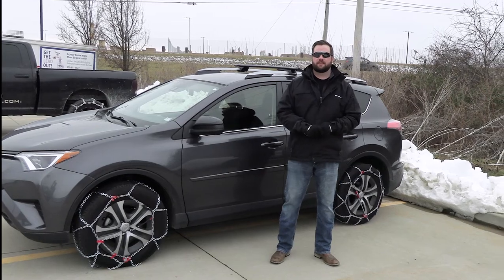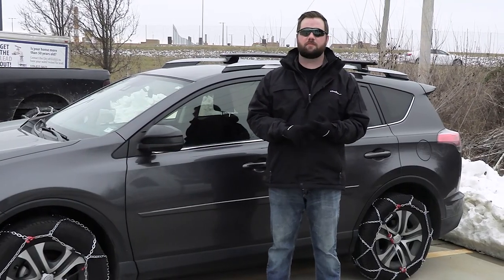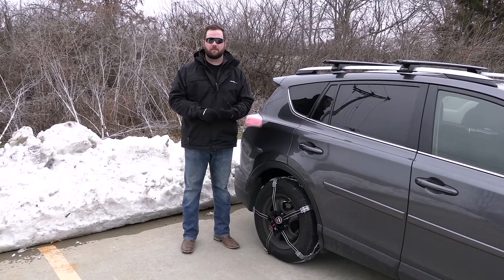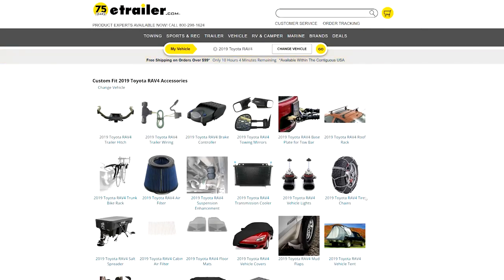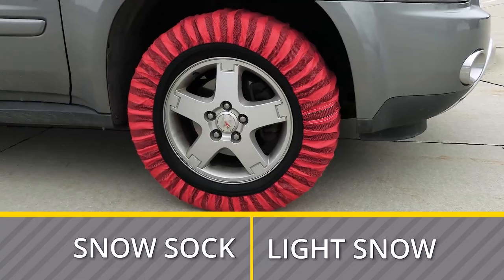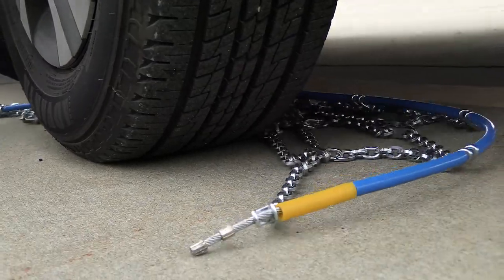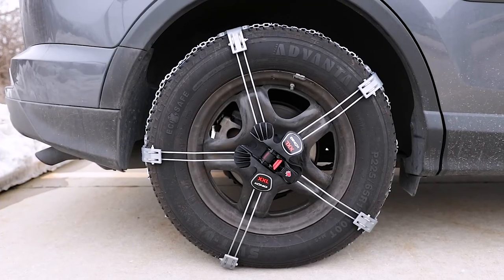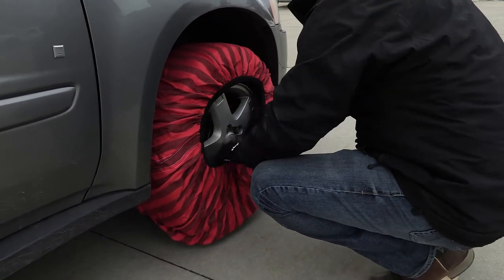How to Choose the Right Tire Chains for Your Vehicle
Tire chains are great for improving your vehicle's traction on snow and ice. They're available for almost every car, truck, SUV, and 4x4. But how do you know what size tire chains to buy? Which will be best for ice, snow, or mud?
We'll break it down for you in this video.

00:00 - Intro
00:50 - Vehicle Restrictions and Clearance
01:43 - Tire Size
02:13 - Tire Chain Styles and Applications
02:37 - Ease of Installation